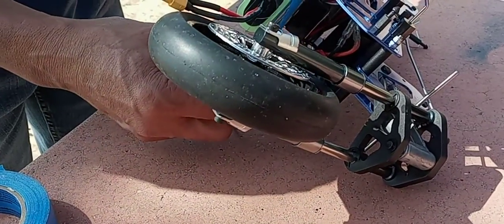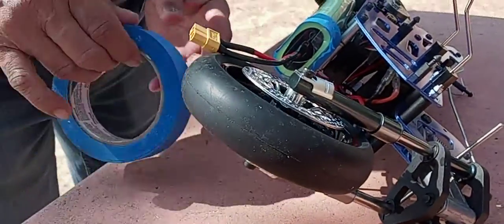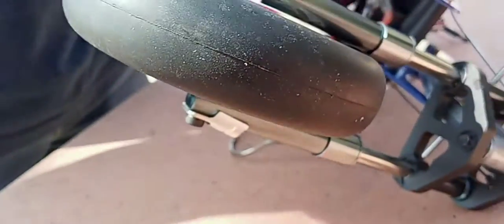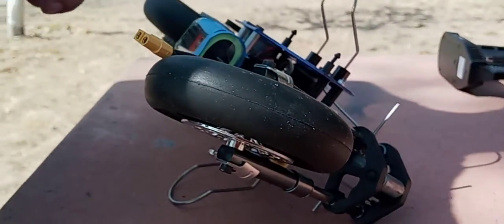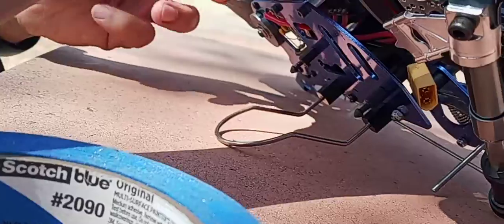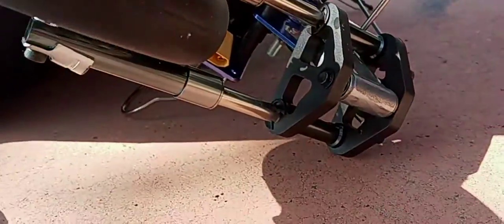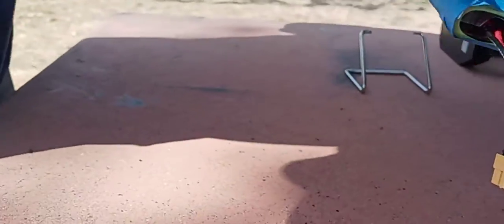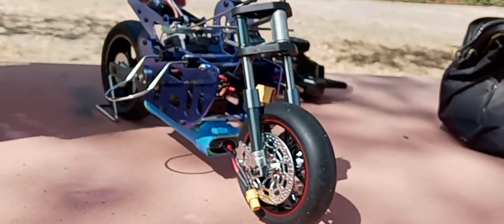Rc Moto..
steve0 trying out new moto